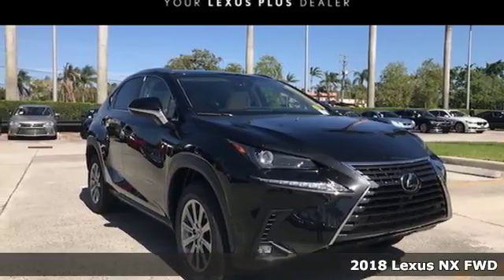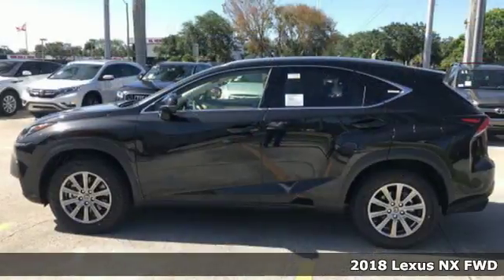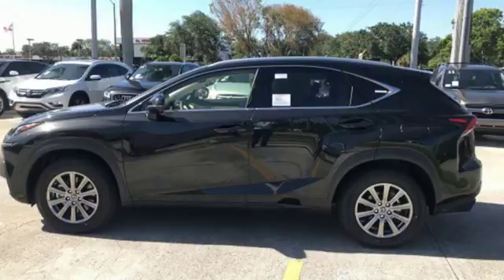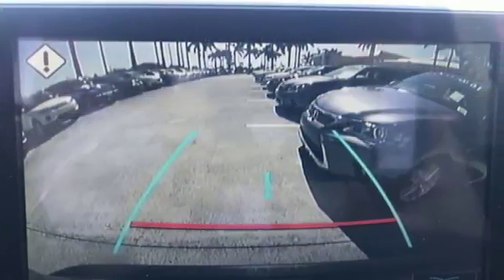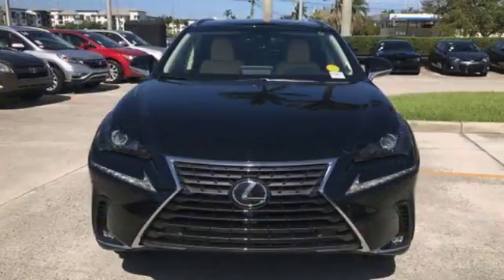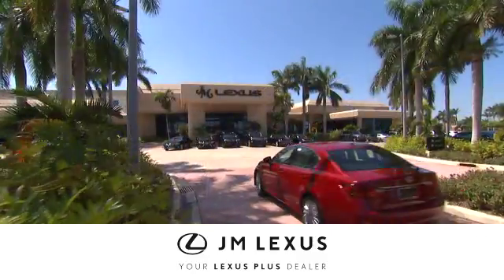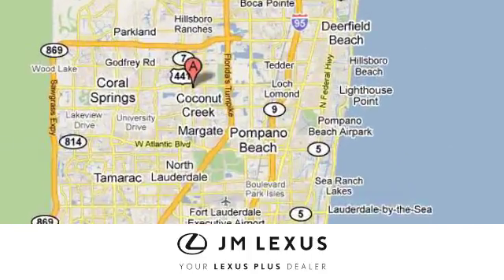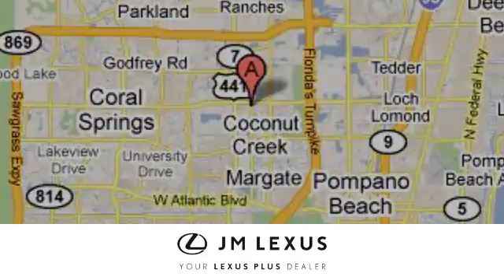New 2018 LEXUS NX 300 Margate FL Fort Lauderdale, FL #81867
Year: 2018
Make: LEXUS
Model: NX 300
Engine: 2.0L 4 cyls
Transmission: Automatic 6-Speed
Color: Caviar
Interior: CrA me NuLuxe with Dark Umber trim
Stock #: 81867
VIN: JTJYARBZ1J2109313
You are currently viewing a new 2018 Lexus NX 300 with JM Lexus Your Lexus Plus Dealer! Thank you for your interest. We look forward to working with you. Stock #: 81867 Exterior: Black Interior: Beige Trim: JM Lexus 5350 West Sample Rd Margate FL 33073

Address:
5350 W Sample Rd